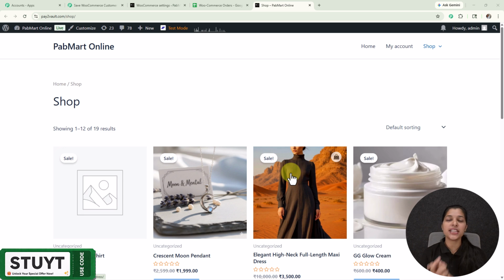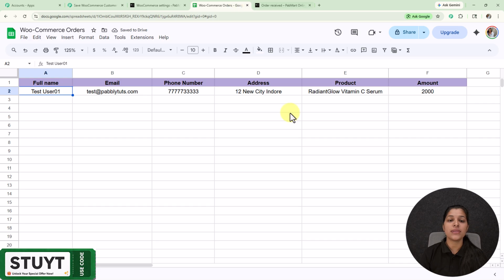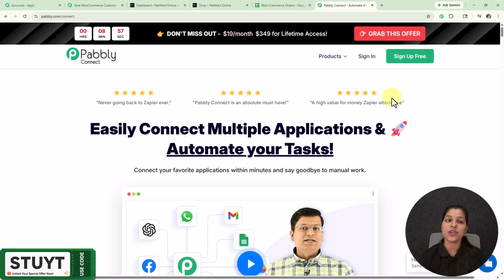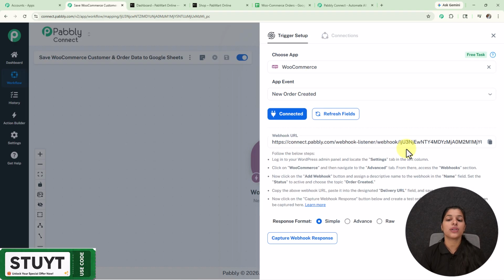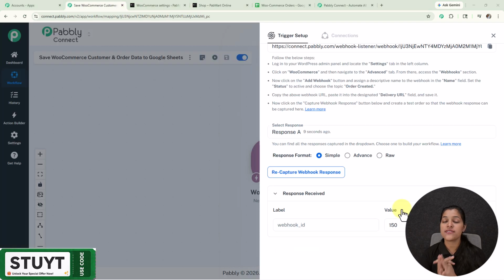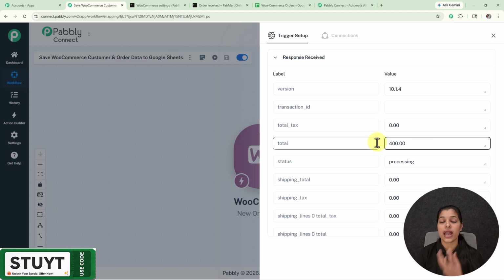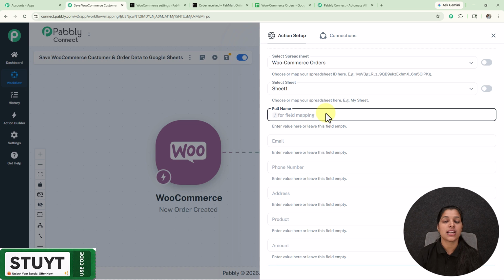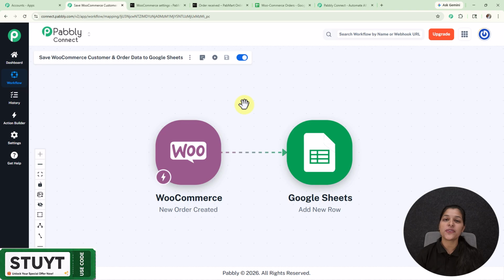Automatically Save WooCommerce Customer & Order Data to Google Sheets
In this video, you'll learn how to automatically save WooCommerce customer and order data directly to Google Sheets. We’ll explore how to integrate your WooCommerce store with Google Sheets to streamline data management. Pabbly Connect simplifies this process by automating the transfer of customer and order information, eliminating the need for manual data entry. This setup enhances accuracy and saves you valuable time, letting you focus on growing your business.

Use Case:-

Automatically store all WooCommerce orders and customer details in Google Sheets in real-time. Eliminate manual data entry and keep your records organized effortlessly. Easily track sales, analyze performance, and manage customer data in one place. Ideal for eCommerce businesses that want a simple and reliable order tracking system.

Benefits of Pabbly Connect:

1. Automation: Save time, money, and resources by automating tasks.

2. Integration: Connect various web services to create efficient workflows.

3. Security: Enjoy industry-standard security for your data.

4. Scalability: Easily add new applications and services to your workflow.

5. Cost-effective: Choose from plans suitable for different business sizes, with no charges for internal tasks.